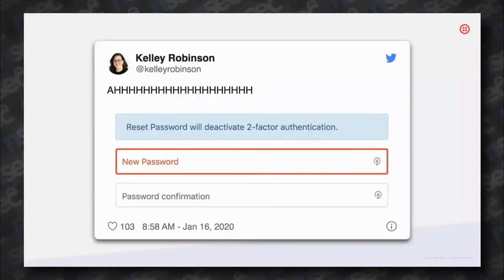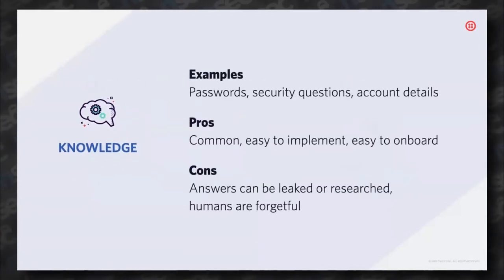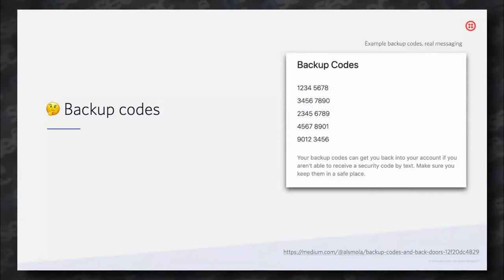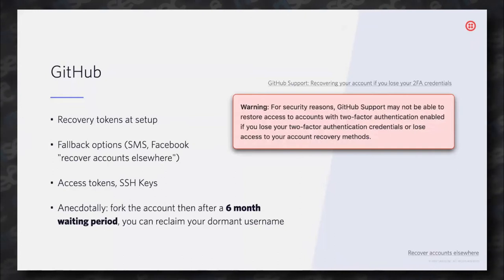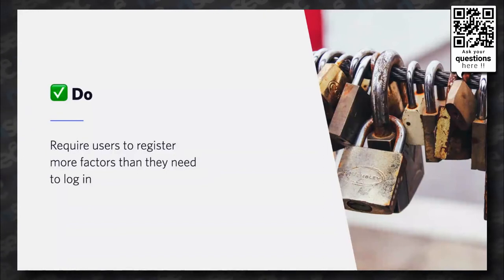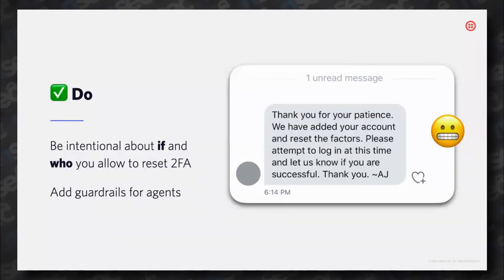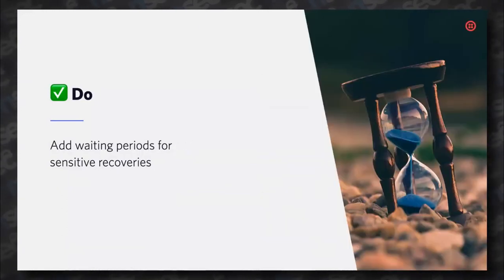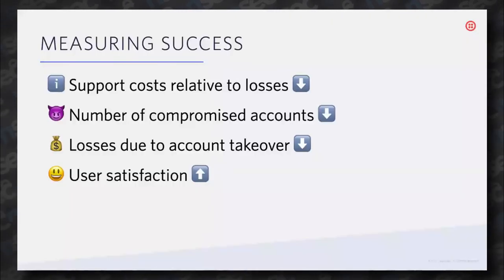NorthSec 2020 – Kelley Robinson – Designing Customer Account Recovery in a 2FA World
This session will show how to securely accommodate account recovery when the user has 2FA enabled while minimizing account takeover and support overhead.

You've built login for your application—and even added 2FA—but what happens when a customer upgrades their phone, loses their device, or otherwise gets locked out of their account? This session will show how to accommodate account recovery when the user has 2FA enabled while minimizing account takeover and support overhead.

At Twilio, we provide a free consumer 2FA service via the Authy App. We've spent over seven years thinking about account recovery, refining the process, and designing our system to balance the support burden with necessary friction. During that time I've tracked dozens of other account recovery procedures to learn how everyone from utility companies to crypto startups attempt to re-verify identity when life happens. This talk will look at that research and outline best practices you can use depending on your industry and customer risk profile.

Security keys and app based authentication are great until the user loses the device but SMS 2FA is too insecure to use as the only account recovery mechanism. Since phone support is commonly used for account recovery, we'll highlight how to build guardrails for your call center agents to minimize costs and delight customers. You'll leave understanding the trade-offs of mechanisms for 2FA recovery (like government ID verification, forced waiting periods, security questions) and debating the value of recovery tokens.

Kelley Robinson works on the Account Security team at Twilio. Previously she worked in a variety of API platform and data engineering roles at startups. Her research focuses on authentication user experience and design trade-offs for different risk profiles and 2FA channels. Kelley lives in Brooklyn, is an avid home cook, and spends too much time on Twitter (@kelleyrobinson).